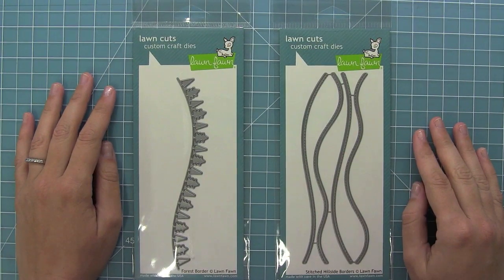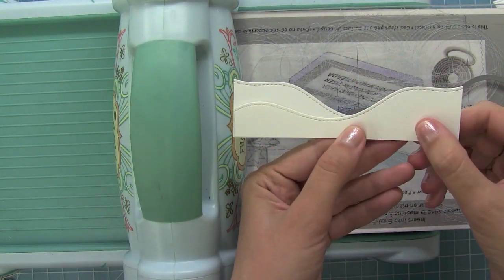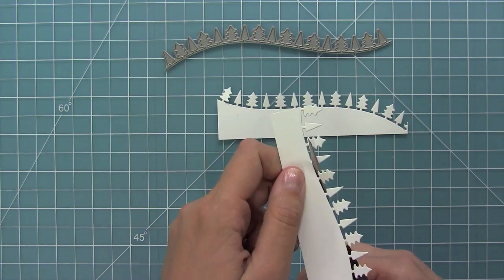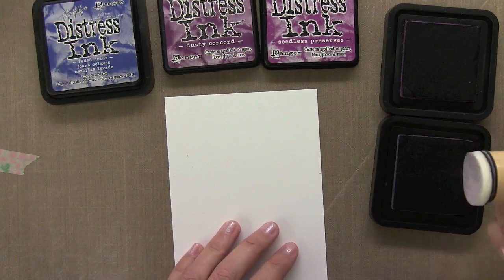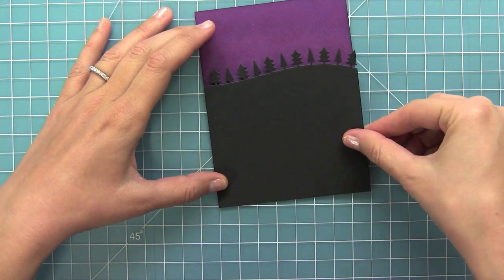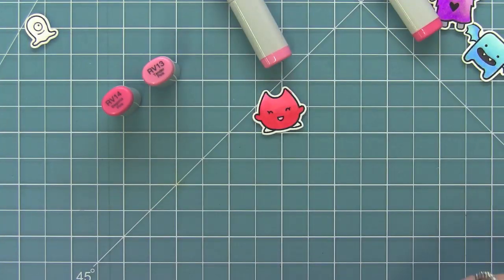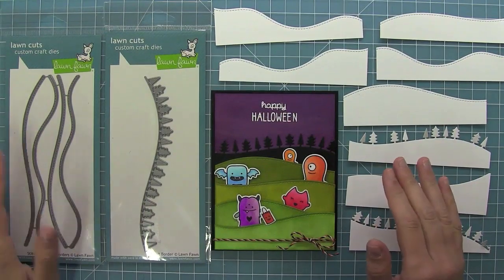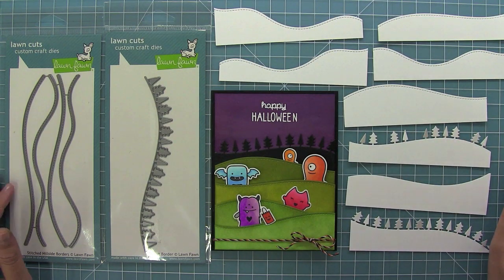Intro to Forest Border & Stitched Hillside Border dies + a card from start to finish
In this video Lawn Fawn owner Kelly Marie introduces our new dies Forest Border and Stitched Hillside Borders and makes a card from start to finish!
Spooky Lawn Trimmings- available August 28th